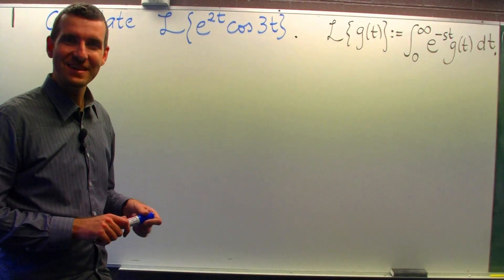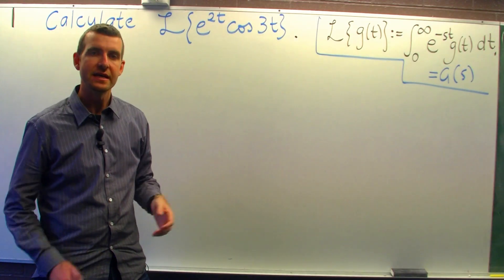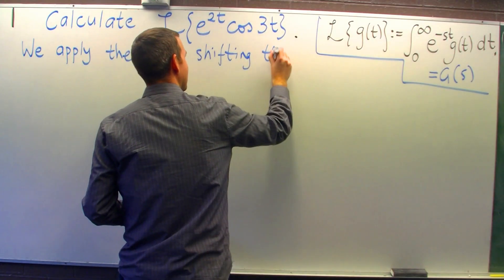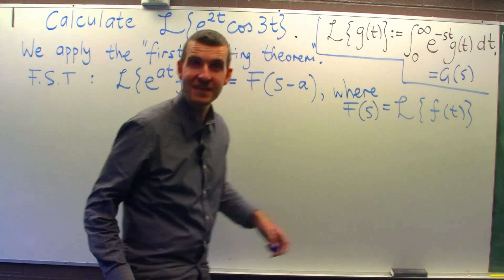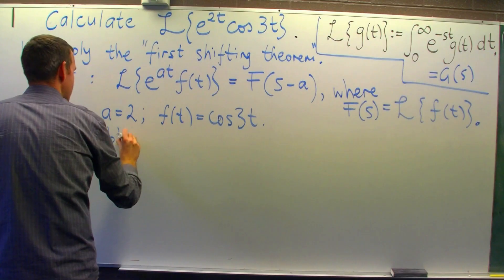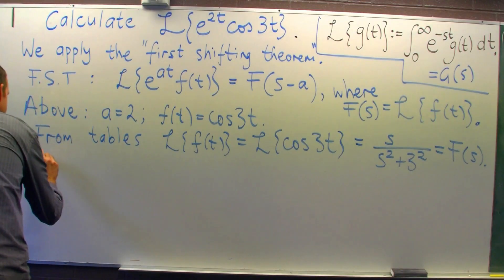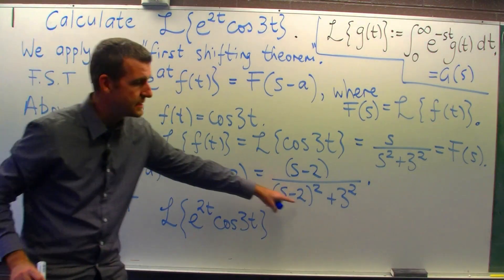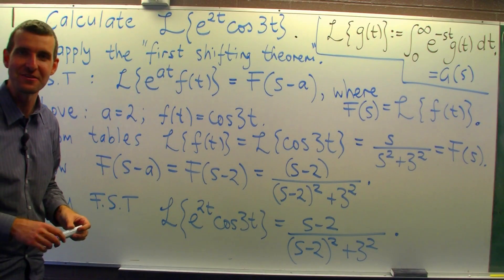Laplace Transform: First Shifting Theorem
I calculate the Laplace transform of a particular function via the "first shifting theorem".  This video may be thought of as  a basic example.  The first shifting theorem is a useful tool when faced with the challenge of taking the Laplace transform of the product of exponential function with another function.    The Laplace transform is very useful in solving ordinary differential equations.